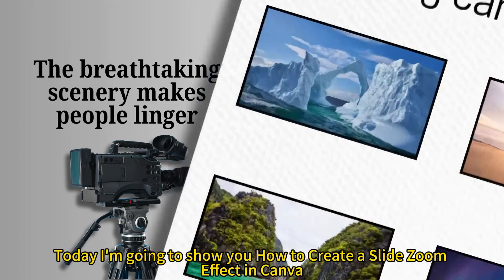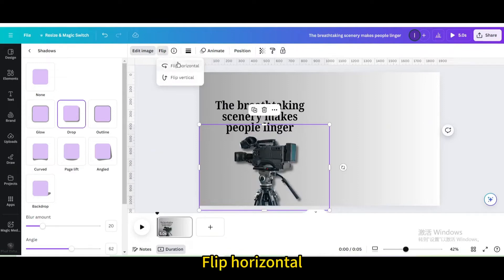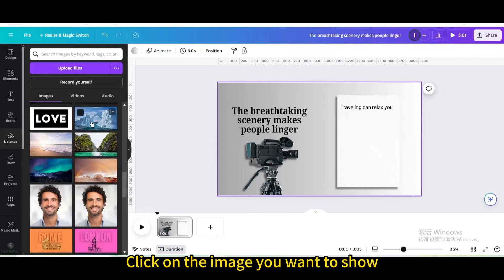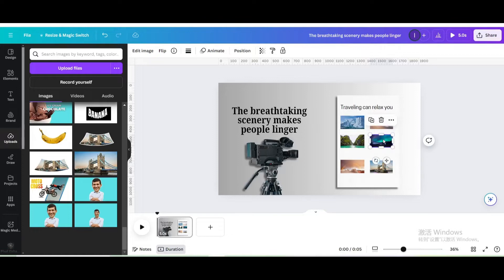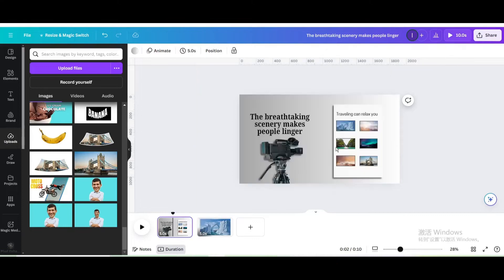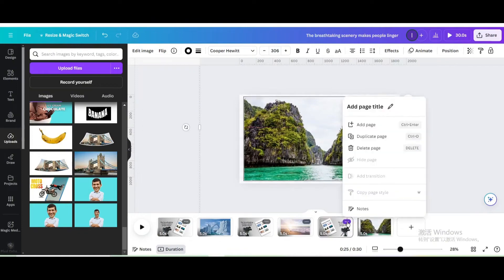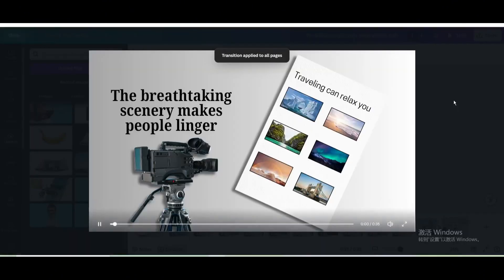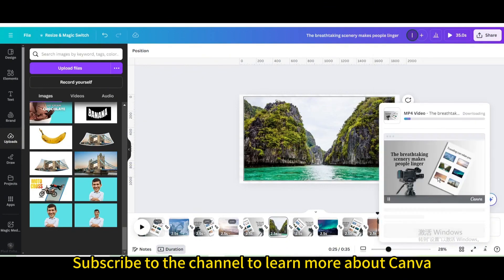Mastering the Slide Zoom Effect in Canva | Step-by-Step Tutorial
Unlock the secrets of creating a captivating Slide Zoom effect in Canva with this detailed step-by-step tutorial!

The Slide Zoom effect is a powerful tool that can add a dynamic and engaging element to your presentations, making your content more interactive and visually appealing.

In this tutorial, we'll walk you through the process of creating a Slide Zoom effect in Canva, allowing you to seamlessly transition between slides and focus on specific details for a polished presentation.

With practical tips and clear instructions, you'll be able to master the art of creating Slide Zoom effects in Canva and take your presentations to the next level.

Elevate your design skills, engage your audience, and make your presentations stand out with this essential technique.

Dive into the world of Slide Zoom effects and transform your presentations into immersive experiences that leave a lasting impact. Start creating stunning presentations with Canva today!